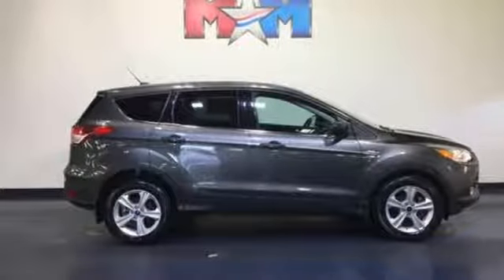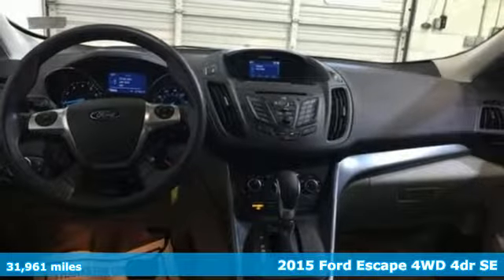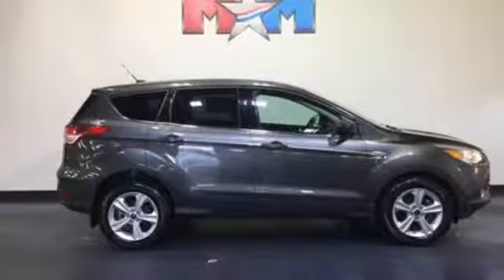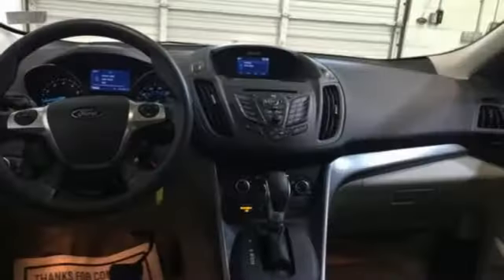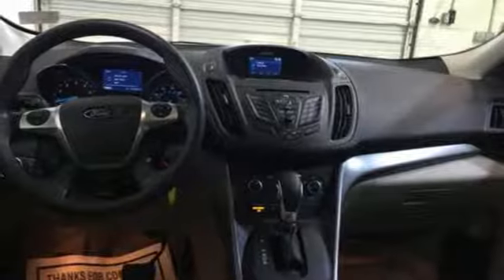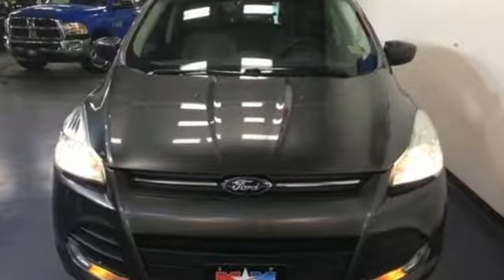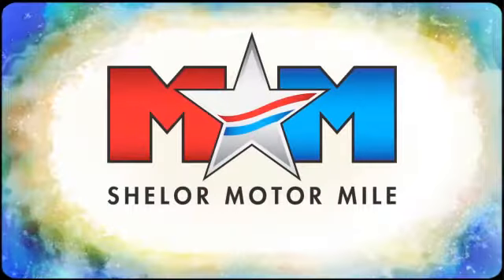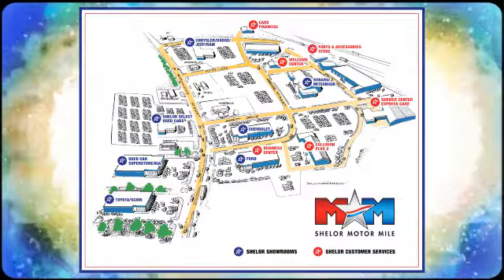Used 2015 Ford Escape Christiansburg VA Blacksburg, VA FD180985A - SOLD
Year: 2015
Make: Ford
Model: Escape
Trim: 4WD 4dr SE
Engine: 1.6L 4 Cylinder Engine
Transmission: 6-Speed A/T
Color: Magnetic
Interior: Medium Light Stone
Mileage: 31961
Stock #: FD180985A
VIN: 1FMCU9GX4FUB57388
CARFAX 1-Owner, Nice, LOW MILES - 31,961! Magnetic exterior and Medium Light Stone interior, SE trim. iPod/MP3 Input, Bluetooth, CD Player, Back-Up Camera, Alloy Wheels, Turbo, 4x4, Local Trade-In. CLICK NOW!br /br /KEY FEATURES INCLUDEbr /4x4, Back-Up Camera, Turbocharged, iPod/MP3 Input, Bluetooth, CD Player, Aluminum Wheels. Rear Spoiler, MP3 Player, Satellite Radio, Keyless Entry, Privacy Glass. Ford SE with Magnetic exterior and Medium Light Stone interior features a 4 Cylinder Engine with 173 HP at 5700 RPM*. Local Trade-In. br /br /EXPERTS RAVEbr /Edmunds.com's review says The 2015 Ford Escape is one of our favorite small crossover utility vehicles, thanks to athletic driving dynamics, an inviting cabin and useful high-tech features.. br /br /BUY WITH CONFIDENCEbr /CARFAX 1-Owner AutoCheck One Owner br /br /MORE ABOUT USbr /At Shelor Motor Mile we have a price and payment to fit any budget. Our big selection means even bigger savings! Need extra spending money? Shelor wants your vehicle, and we're paying top dollar! br /br /.br / Chevrolet Ford Chrysler Dodge Jeep & Ram prices include current factory rebates and incentives some of which may require financing through the manufacturer and/or the customer must own/trade a certain make of vehicle. Residency restrictions apply see dealer for details and restrictions. All pricing and details are believed to be accurate but we do not warrant or guarantee such accuracy. The prices shown above may vary from region to region as will incentives and are subject to change. Tax DMV Fees & $597 processing fee are not included in vehicle prices shown and must be paid by the purchaser. Vehicle information is based off standard equipment and may vary from vehicle to vehicle. Call or email for complete vehicle specific information.